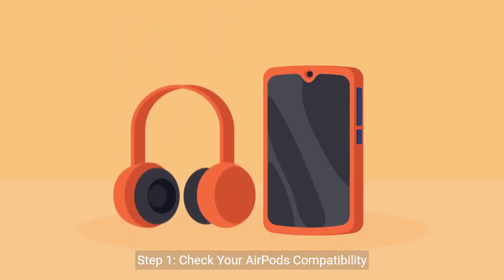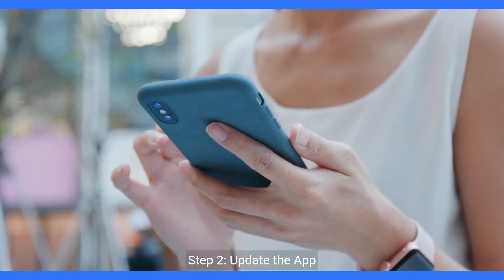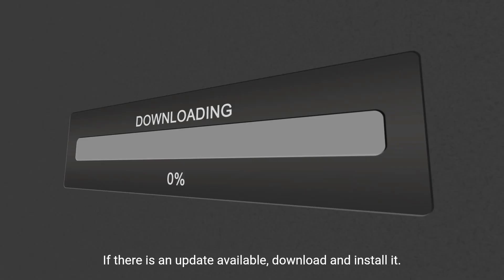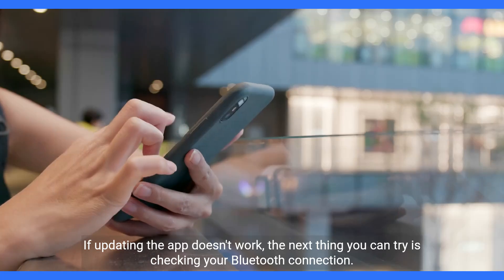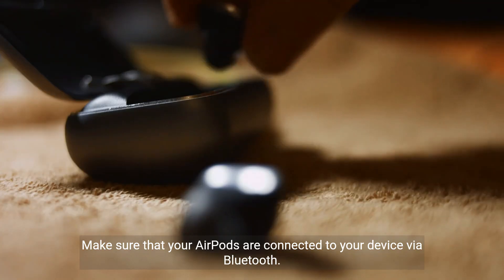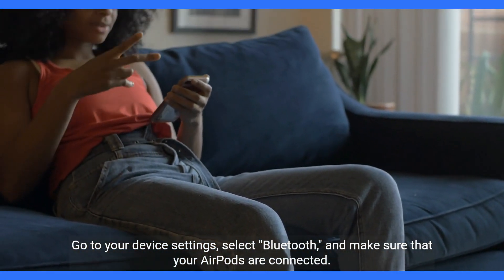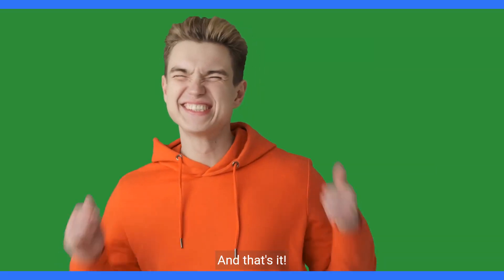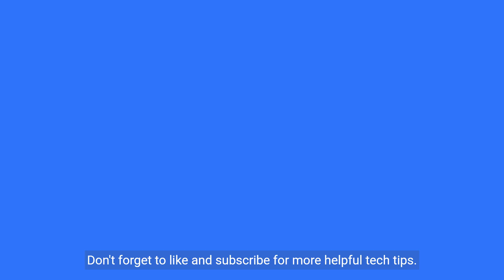How to Fix Amazon Music Not Connecting To Airpods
In this video, we'll show you how to fix the Amazon Music not connecting to AirPods issue.
Step 1: Check Your AirPods Compatibility
The first thing you should do is check if your AirPods are compatible with Amazon Music.
Make sure that your AirPods are connected to your device and that they are working properly.
Step 2: Update the App
If your AirPods are compatible with Amazon Music but you're still having issues, the next thing you can try is updating the Amazon Music app.
Go to your app store and check for updates.
If there is an update available, download and install it.
Step 3: Check Your Bluetooth Connection
If updating the app doesn't work, the next thing you can try is checking your Bluetooth connection.
Make sure that your AirPods are connected to your device via Bluetooth.
Go to your device settings, select Bluetooth, and make sure that your AirPods are connected.
If checking your Bluetooth connection doesn't work, the next thing you can try is clearing the cache and data for the Amazon Music app.
Go to your device settings, find the Amazon Music app, and select Clear Cache and Clear Data.
This will remove any temporary files and data that may be causing the app to malfunction.
Step 5: Contact Amazon Support
If none of the above steps work, you can try contacting Amazon support.